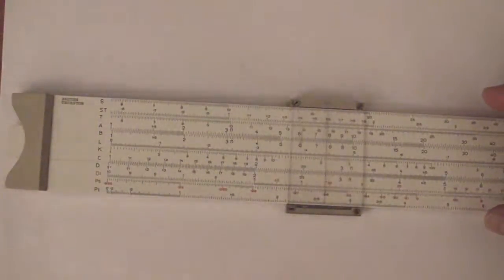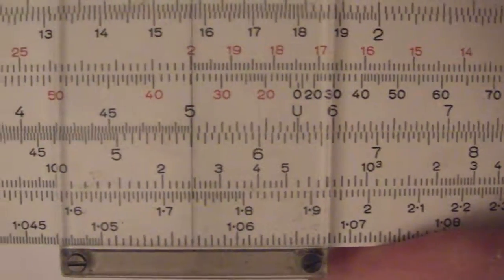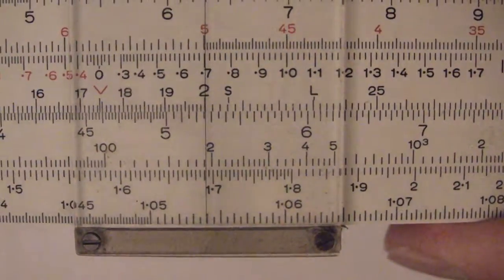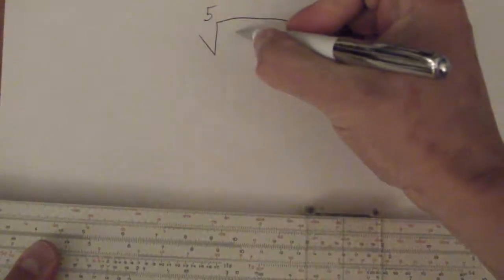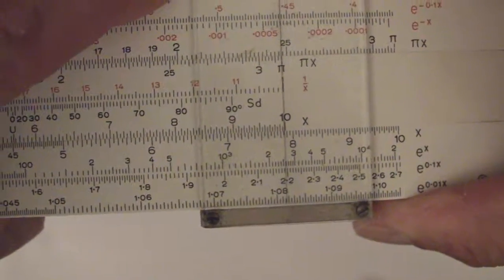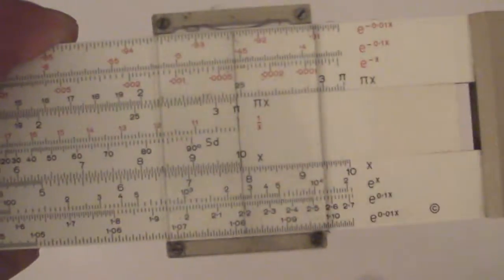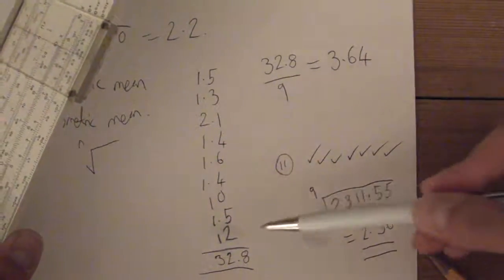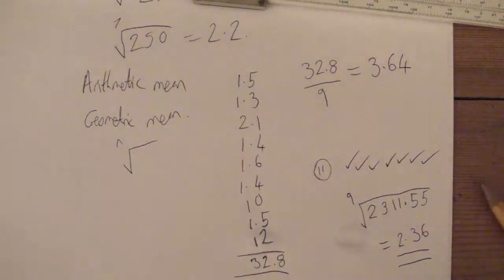LL scales on the slide rule, and how to use them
A brief and clumsy overview of the LL scales on your slide rule, and how to use them.
Also, a quick look at the difference between an arithmetic mean and a geometric mean.
Sorry for the crude maths explanation, as well as the shoddy camera work.
Oh, and the sweat dripping onto the paper - I'd just come back from a run and it's really hot in here!
Please see my other slide rule videos - search for Joy of Slide Rules and More Joy of Slide Rules.